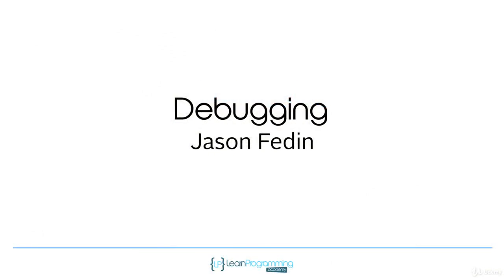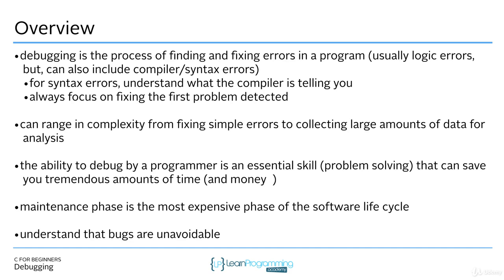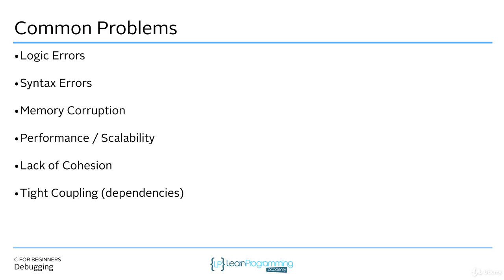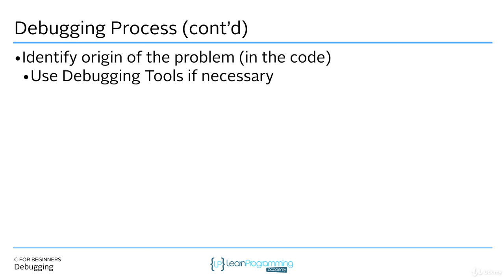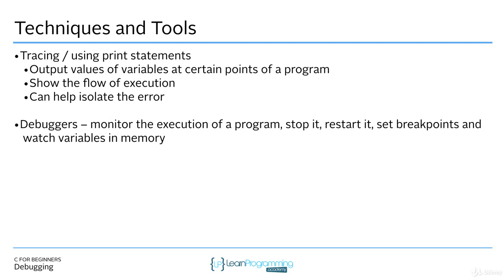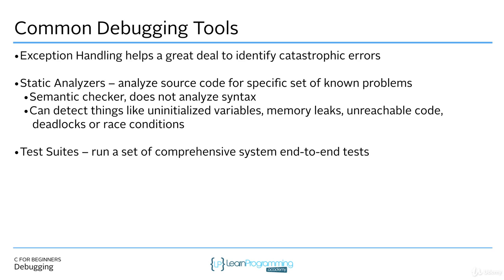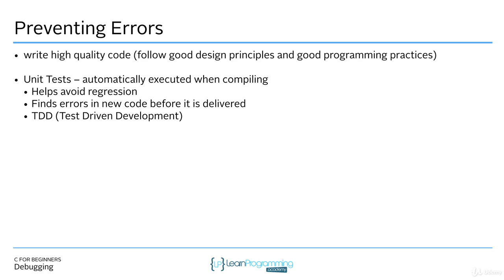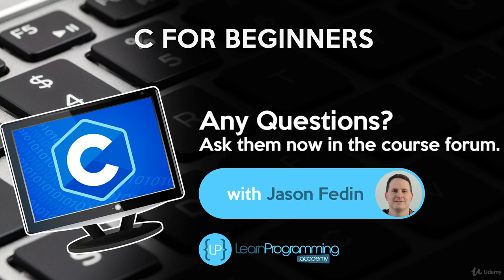Copy of Lesson 74. Overview.mp4